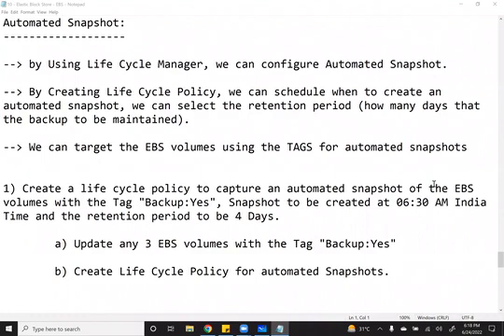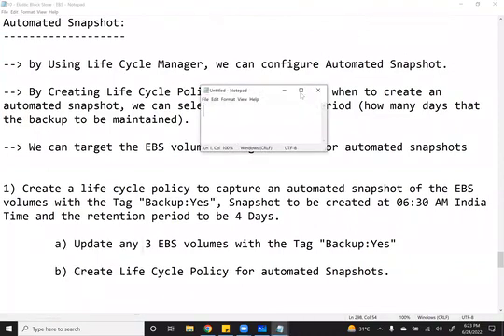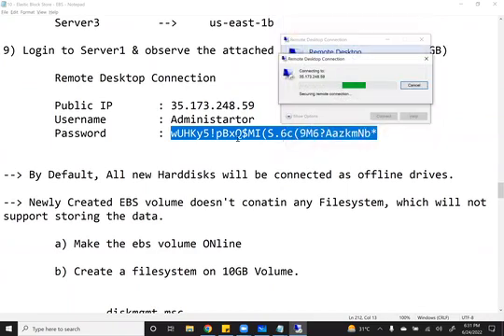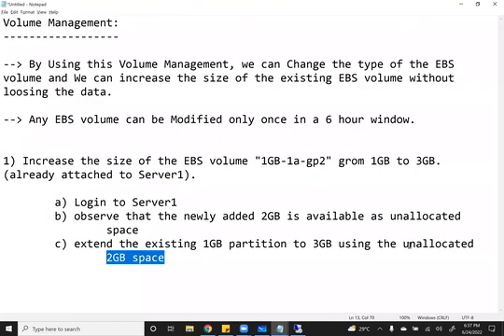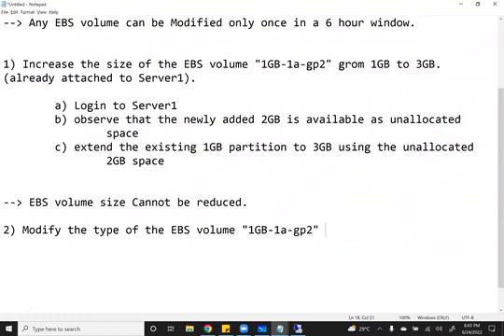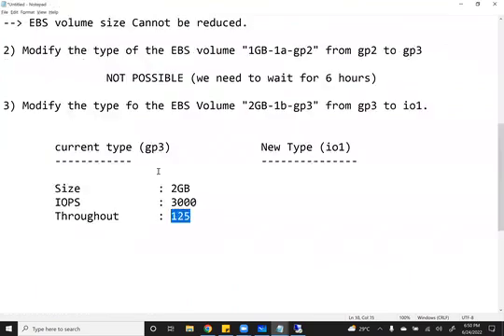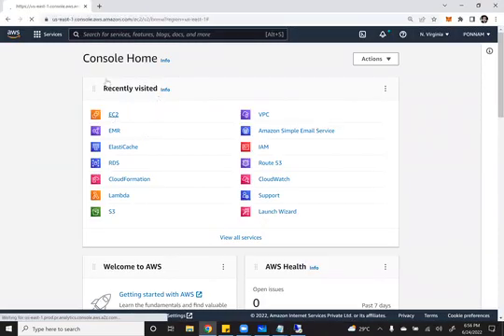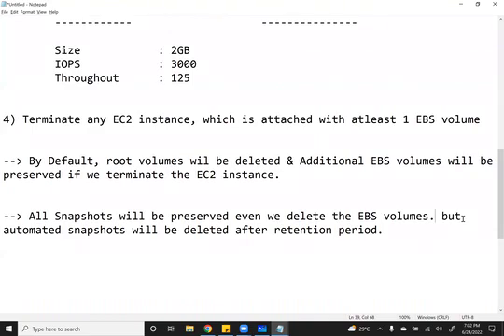Day 20 AWS